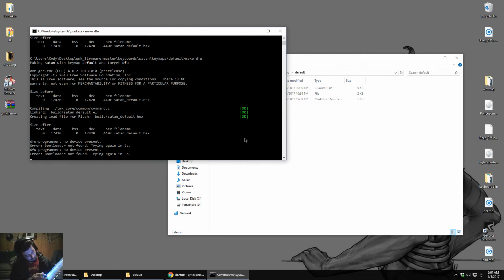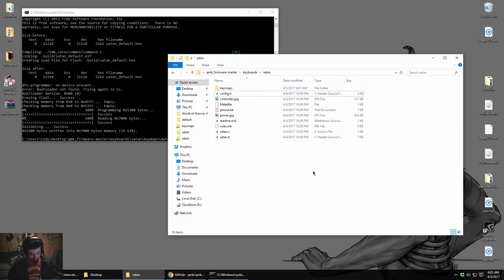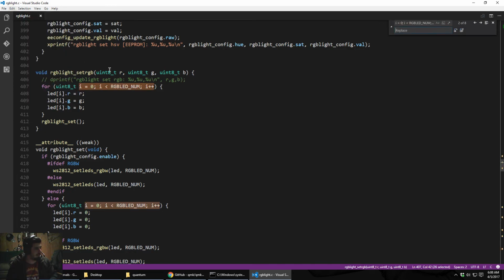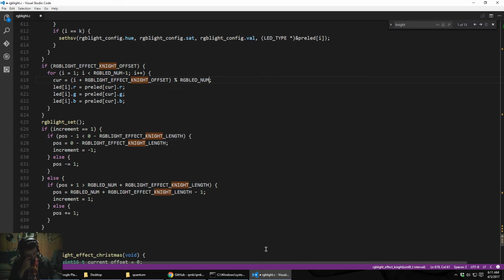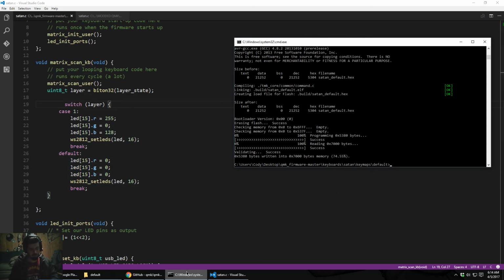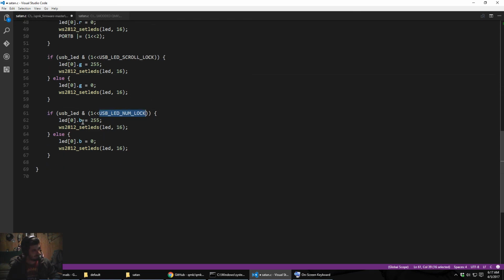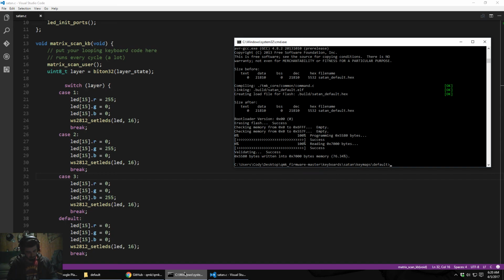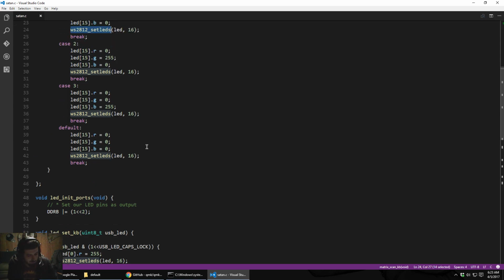HOWTO: Code editing QMK for RGB LED modifications.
**BUG AT THE END OF THE VIDEO FIXED**

Walk along with me as I ghetto-mod the hell out of a stock pull of QMK for the Satan GH60 into stopping the RGB animations from touching the first or last LEDs in the array, then injecting your own colors on those LEDs depending on what layer you are in or what Keyboard Locks are active. If you are an embedded software engineer with feedback, please, drop it my way. C is absolutely NOT my realm, nor are these platforms. But I do enjoy tinkering with them.

To fix the bug I encountered at the end of the video with flickering, please see the pastebin below. There is an external variable declaration that I forgot to include.

Modifications are here, for your copy-pasting pleasure.